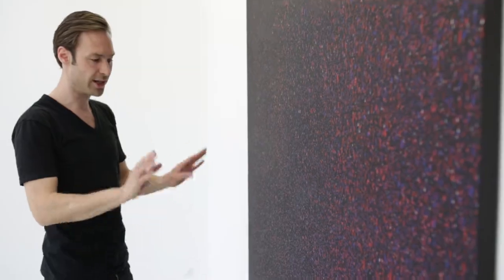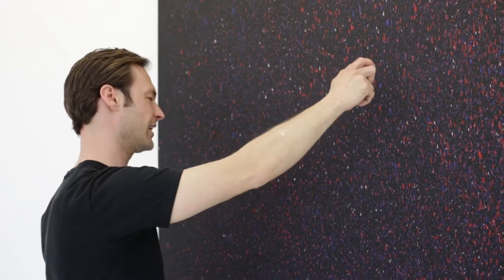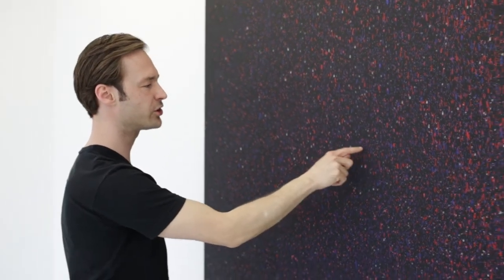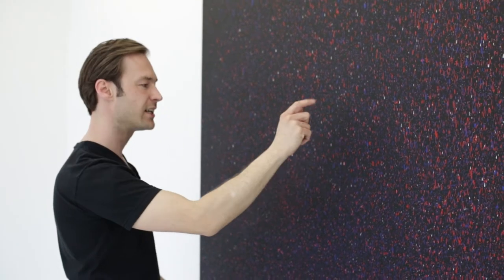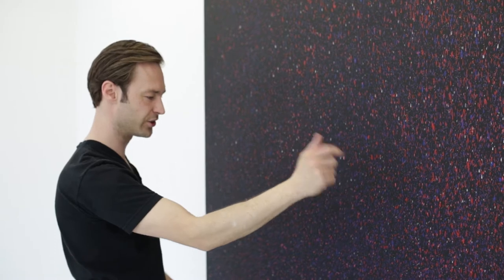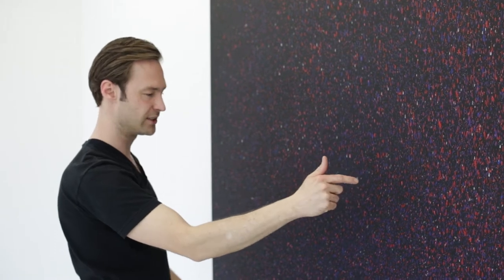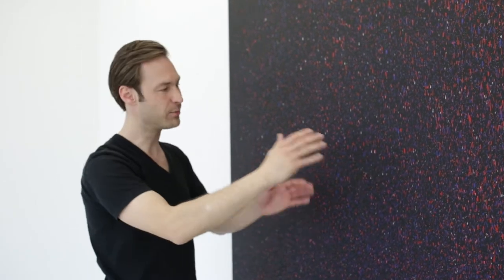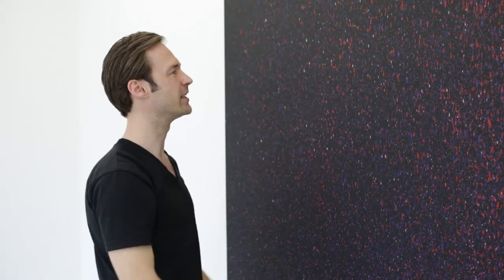ARTLAND VISITS // Gallerist Sophus Gether from Gether Contemporar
In the video interview, Sophus gives us insights about the gallery, personal reflections on art as well as details behind the recent solo exhibition 'Paradigm' by Zane Lewis at the gallery.